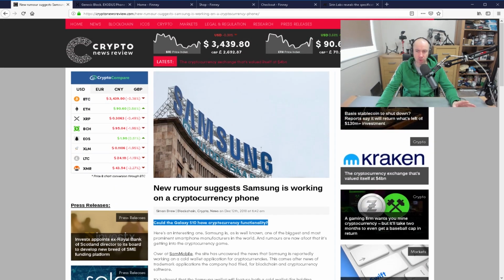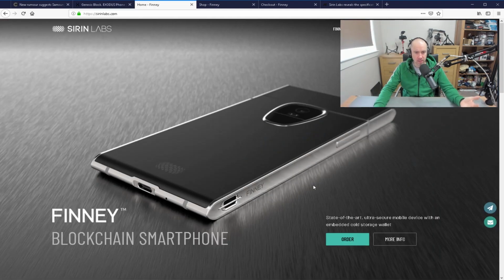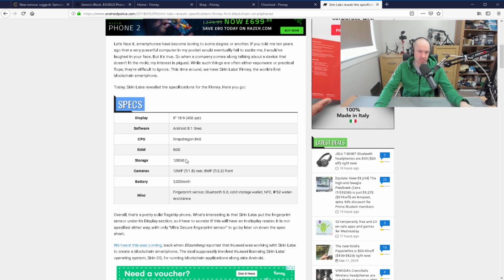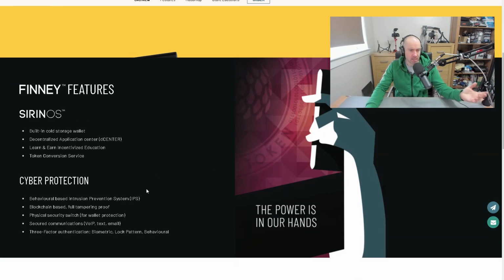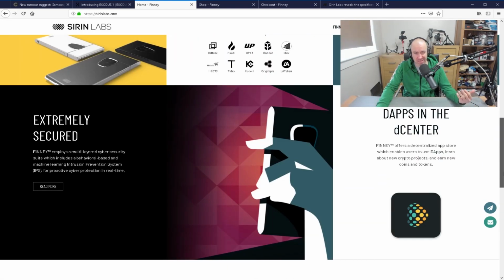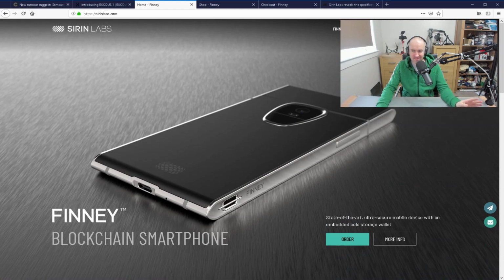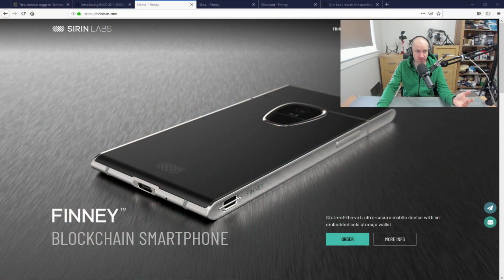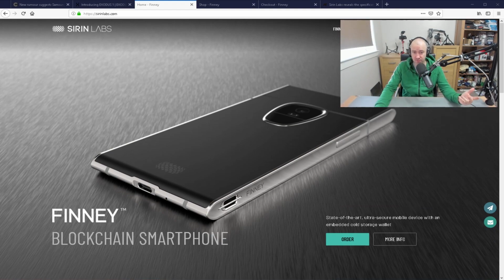The Sirin Labs Finney Blockchain Smartphone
I take a look at the Finney blockchain phone from Sirin Labs and give my opinion on it.

Kevin

Trezor One

KeepKey

Jubiter Blade

Amazon USA
Amazon UK